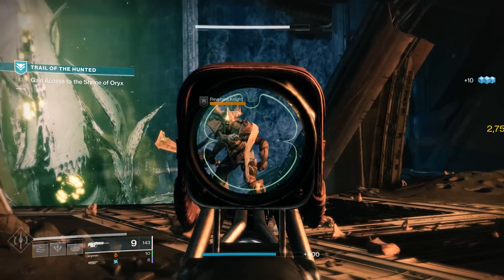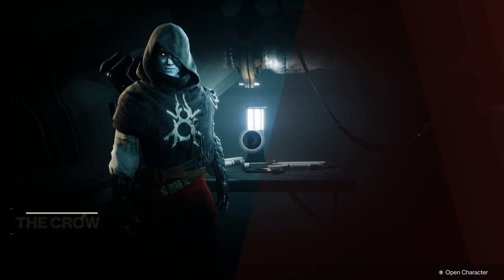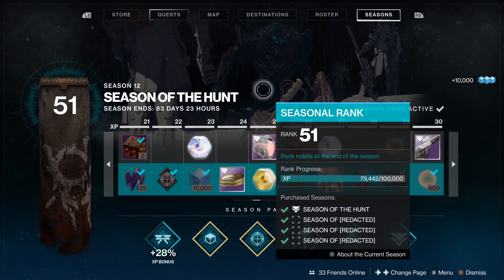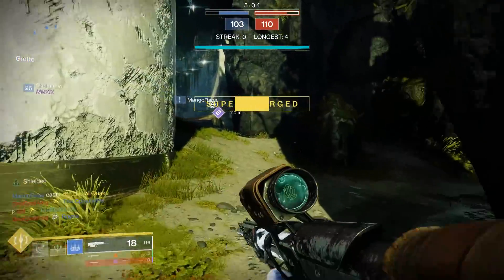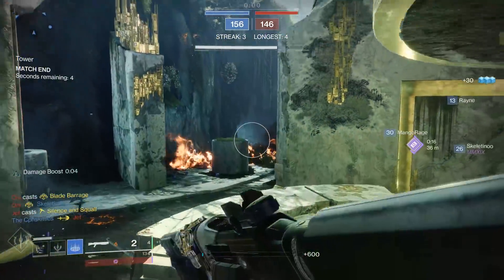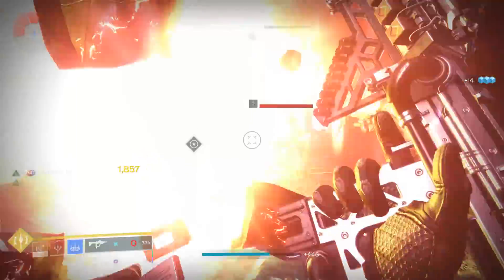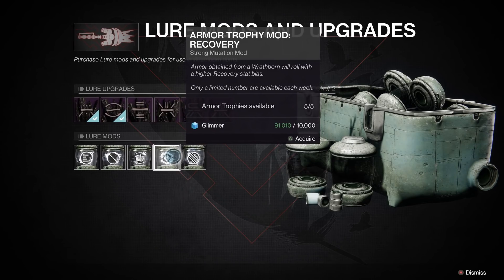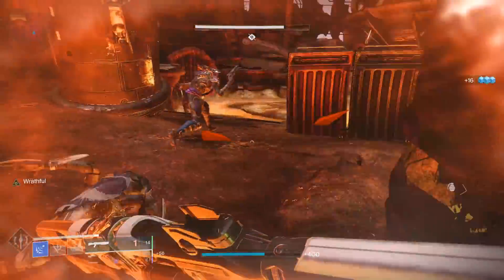Destiny 2 | Wrathborn Hunts Guide! Recon Data Farm Tips & Upgrades!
LINKS